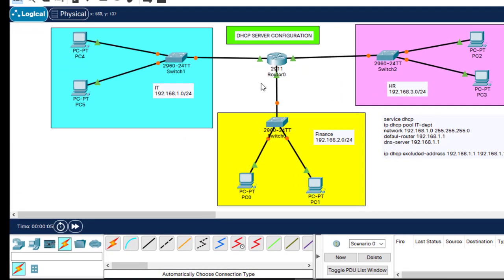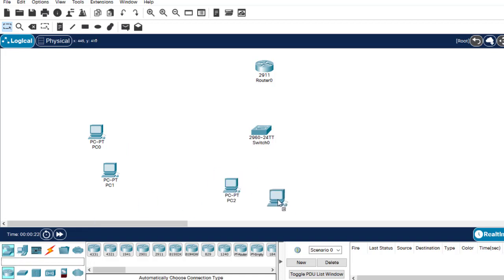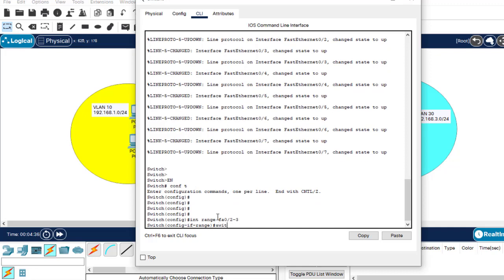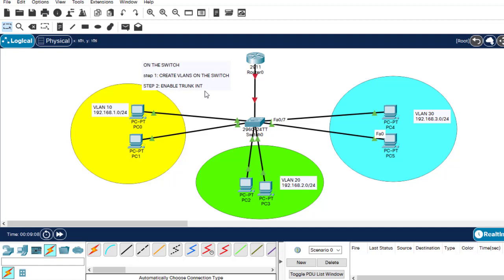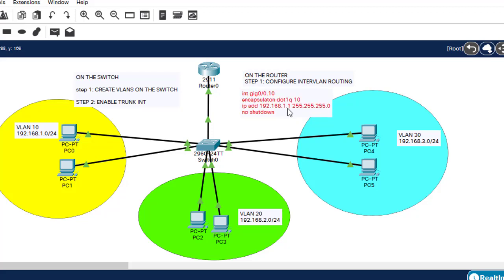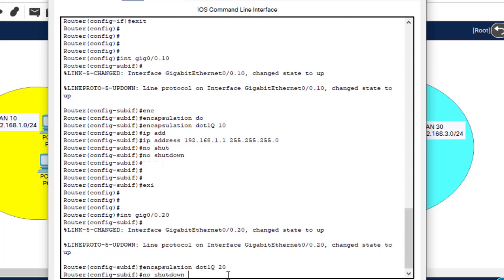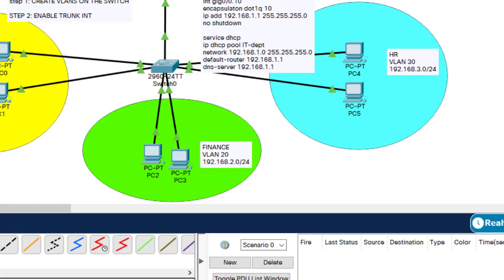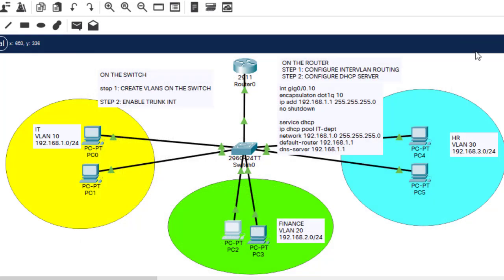36. DHCP Server Configuration for Inter-VLANs #2 | How to configure DHCP Server for Multiple VLANs